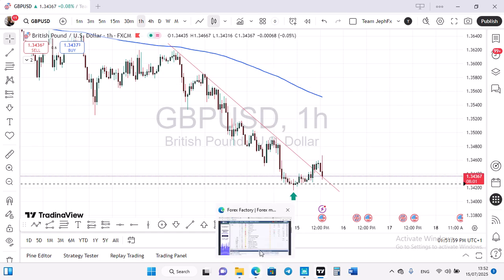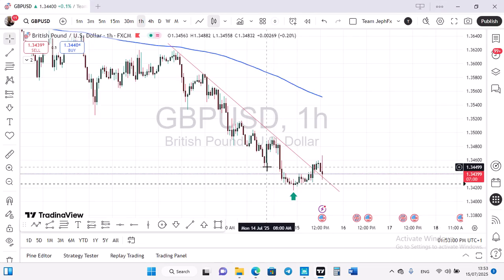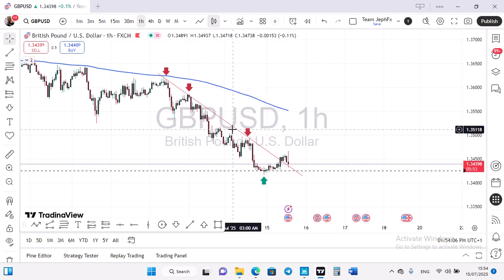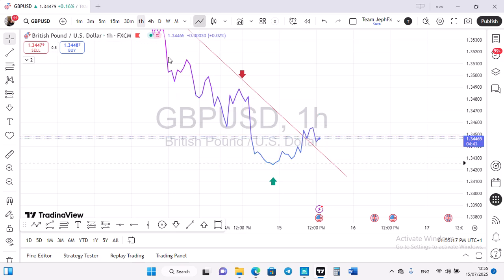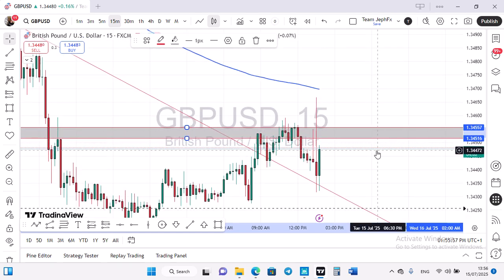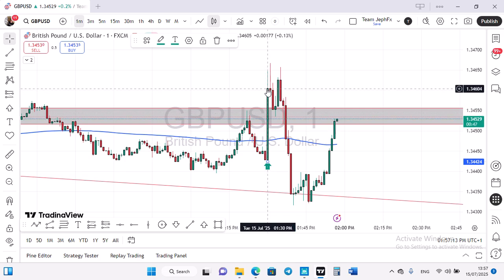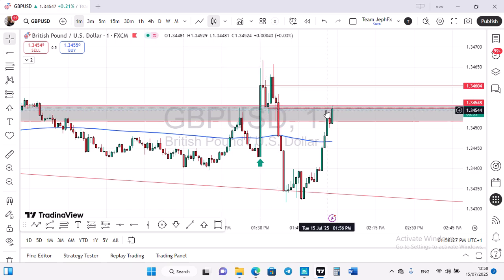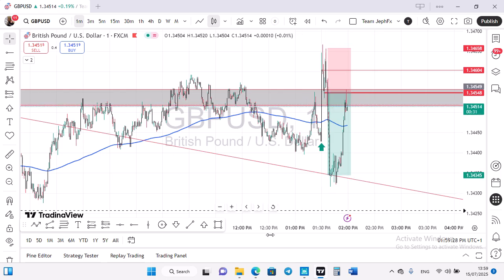100% MADE USING THIS STRATEGY DURING CPI ON GBPUSD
I traded the GBP/USD RIGHT AFTER the latest US CPI release and scaled in for maximum profit!

✅ What you’ll learn in this video:
1. How CPI news impacts GBP/USD
2. My exact entry and scale-in levels
3. Risk management throughout the trade
4. How I made over 100% in profit (and counting)

If you’re serious about trading news events, you’ll want to watch this all the way through.

📌 Drop a comment: Did you trade the CPI spike? What pair were you watching?